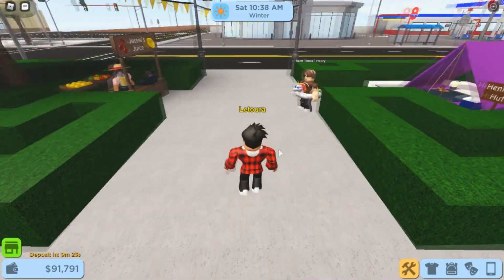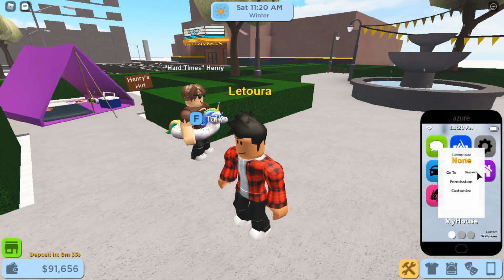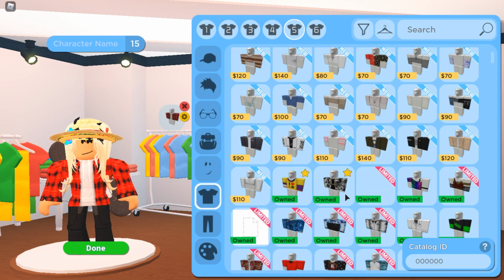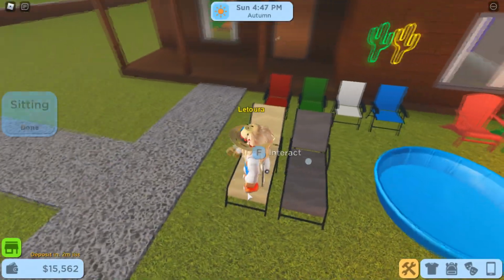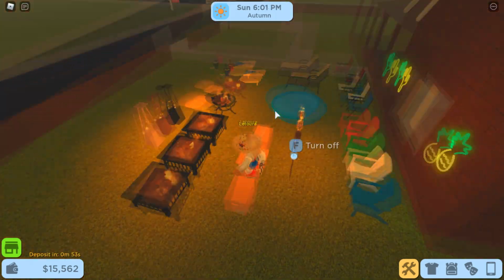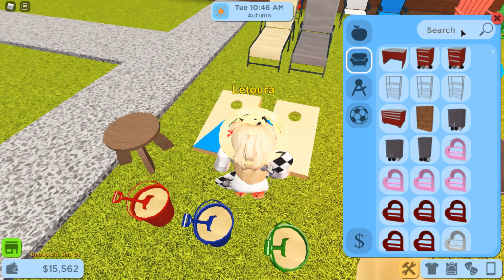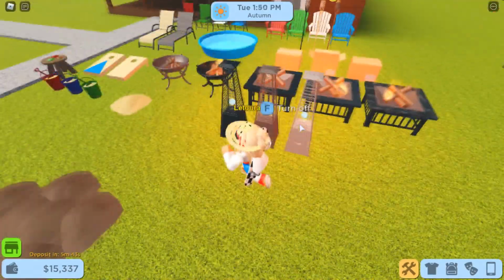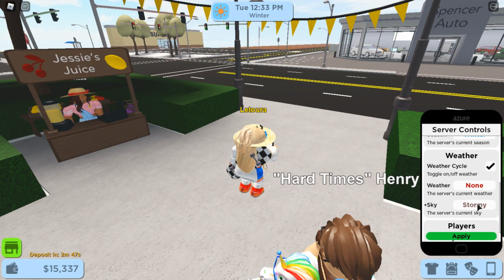RoCitizens: The NEW Summer Update! (Sandcastles, Ice Cream, and More!)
Today, the new RoCitizens summer update has finally released, and I've decided to check it out! New furniture, clothes, and food has been added! Enjoy. :))

Update Notes:
+ Private Server Controls
 - Purchasable for 125 Robux
 - Customize Weather, Time of Day, Kick/Ban Players
+ Jessie's Juice at Spawn
 - Purchase different summer treats
+ Nancy the Ice Cream seller appears every weekend in the Park
+ Added animation when interacting with the phone
+ Added new base + summer furniture set
 - Illuminatineon Wings x5
 - Illuminatineon Planet x4
 - Illuminatineon Rose x3
 - Illuminatineon Cacti x2
 - Illuminatineon Pineapple
 - Outdoor Oasis Folding Chair x4
 - Outdoor Oasis Lounge Chair x2
 - Outdoor Oasis Tiki Torch x3
 - Outdoor Oasis Cornhole Board x2
 - Outdoor Oasis Lawn Chair x4
 - Outdoor Oasis Firepit II x3
 - Outdoor Oasis Kiddie Pool
 - Outdoor Oasis Firepit I x2
 - Outdoor Oasis Space Heater x3
 - Outdoor Oasis Pail x3
 - Outdoor Oasis Sand Mound x2
 - Move It Movers Shipping Box x3
+ New and redesigned food
 - Fried Eggs
 - Kebabs
 - Steak
+ New interactions
 - Build sandcastle
 - Knock over sandcastle
+ New summer clothes at Bailley's
+ Reworked, secure transaction backend
+ Bug fixes
+ Exploit Patches

I showcase my builds on Twitter and Instagram, and occasionally provide sneak peeks for what's about to come.

My Roblox profile and group!

Music used (in order):
Dyalla - Patience
Dyalla - Summer In NY
Dyalla - The Good Old Days